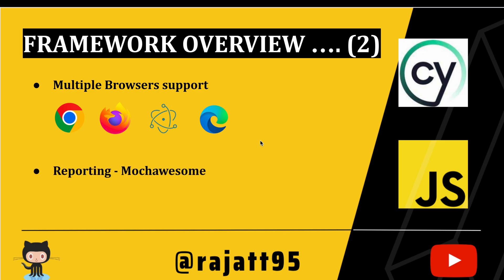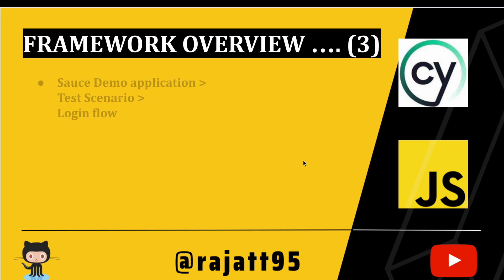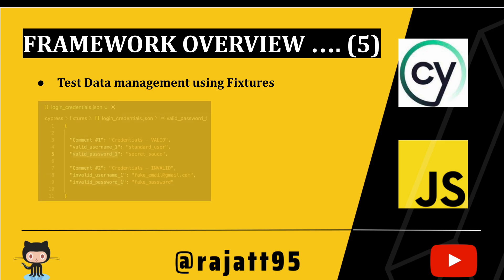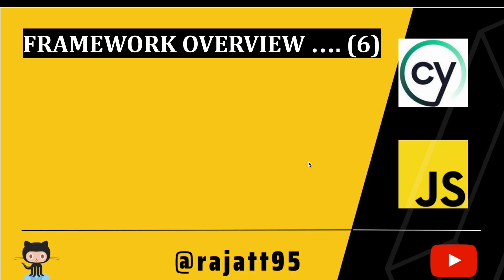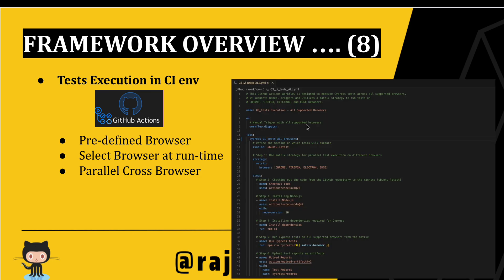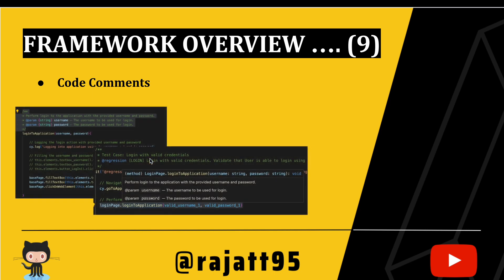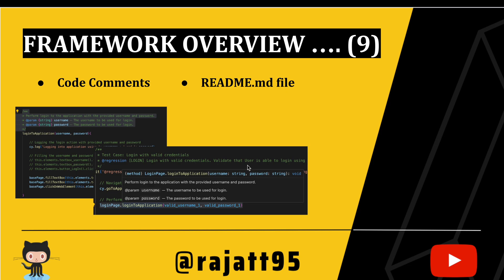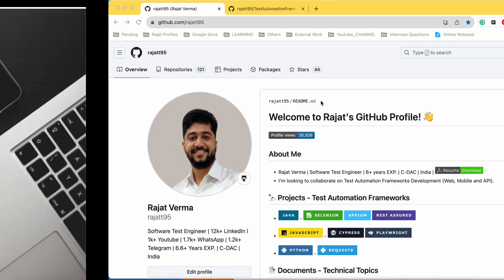Test Automation Framework | WEB | Cypress + JS | Part 01 - Framework Overview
In this session, I have given an overview of the features implemented in this series of Test Automation Framework built using Cypress and Javascript for automated testing of web applications.

Documents
Test Automation Frameworks
1. Web

2. Mobile

3. API